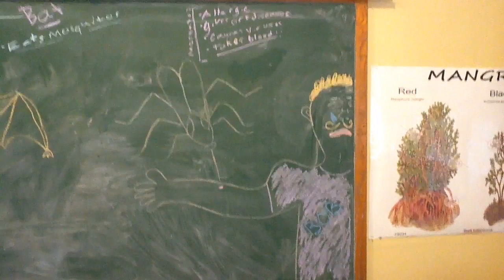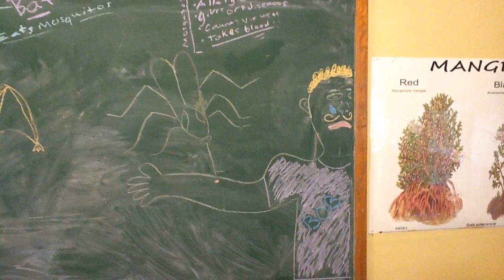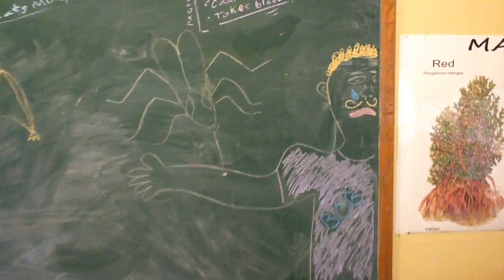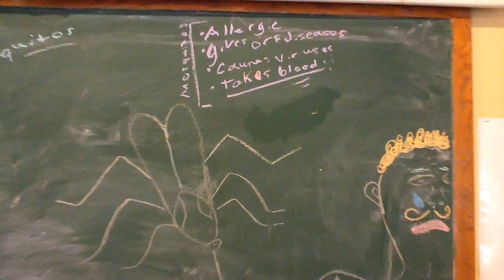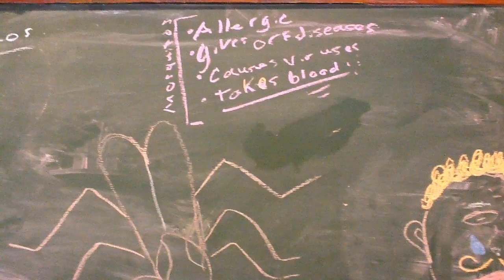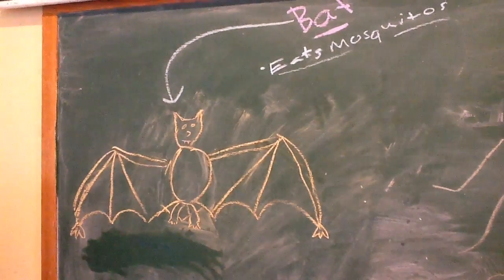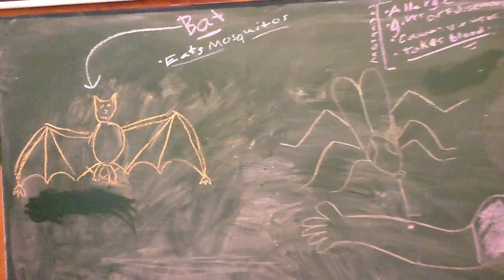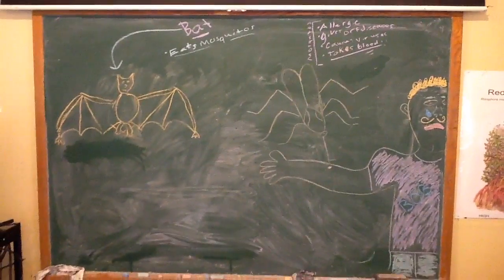Symbiotic Relationships on St John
Nate & RJ describe examples of symbiotic relationships found in the terrestrial and aquatic ecology of St. John on our 2016 Talooli Expedition to VIERS.